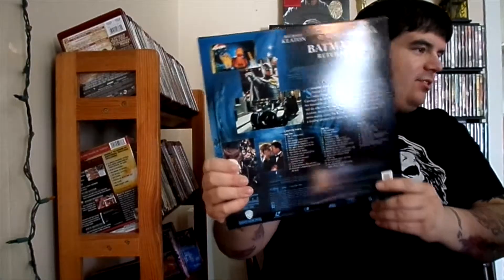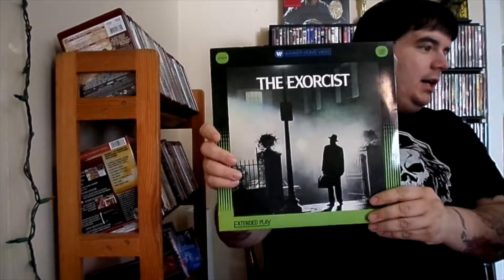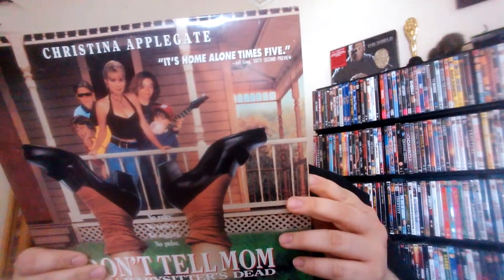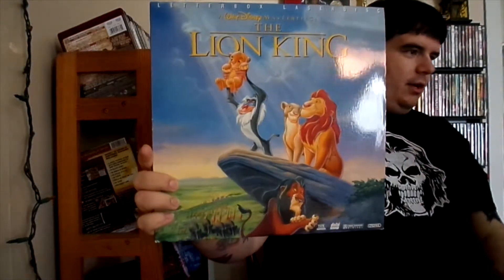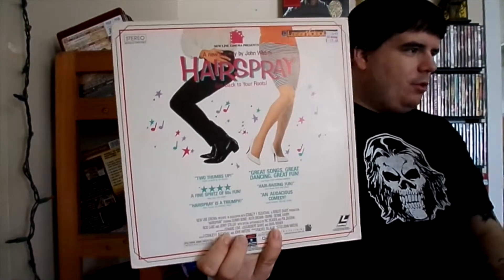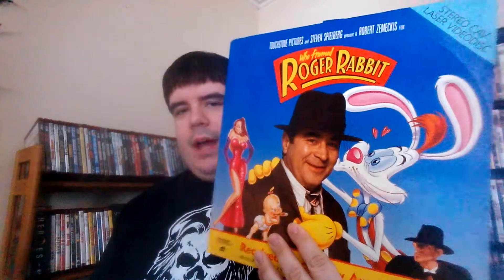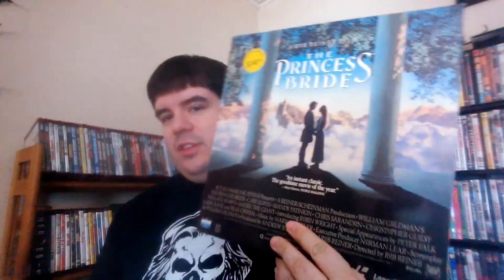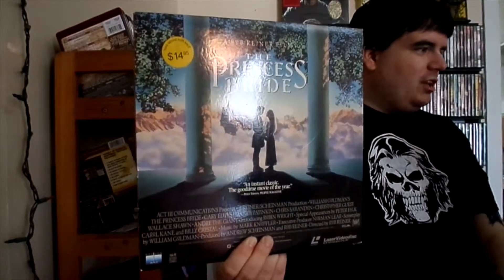Movie Collection Update - February 25th, 2014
After a brief hiatus, I'm back with a new collection update - this week, some laserdiscs from DUFFSFLIX.COM